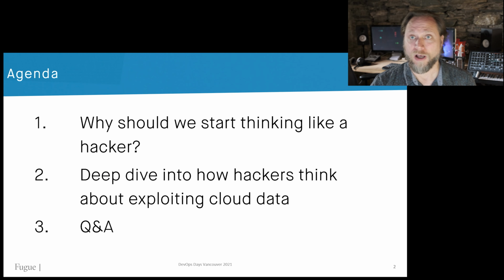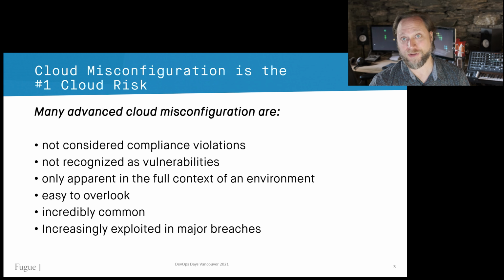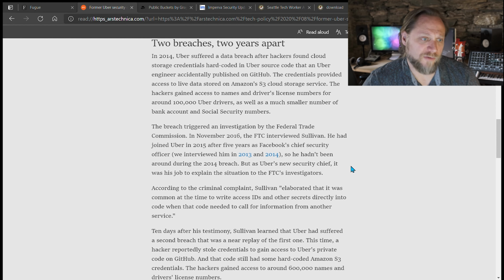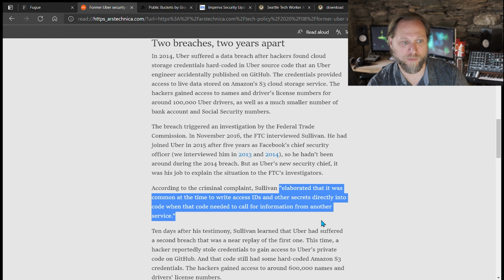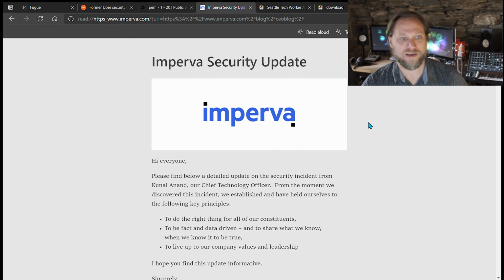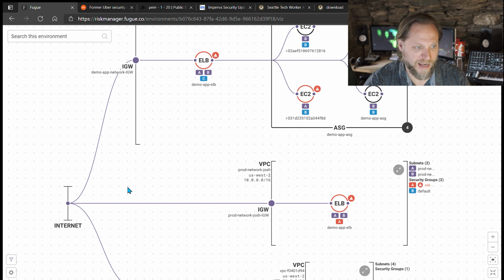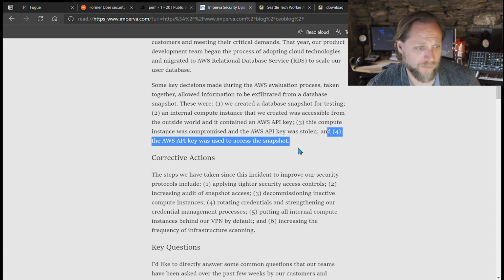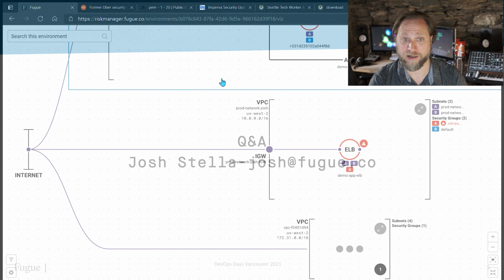Josh Stella - Thinking Like a Hacker: Real-World Exploits in Action